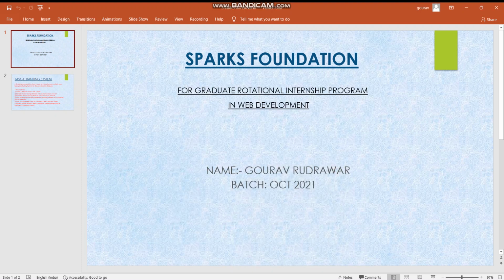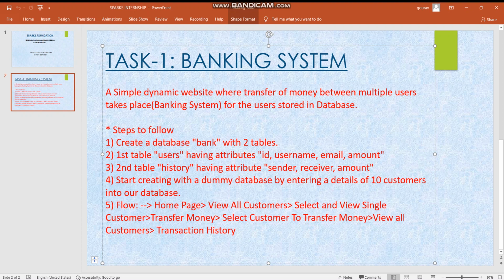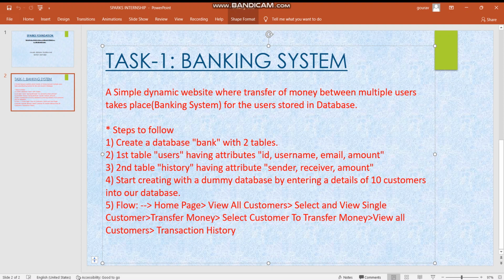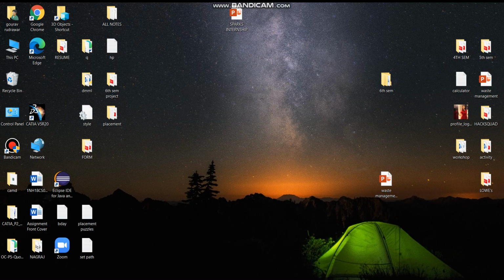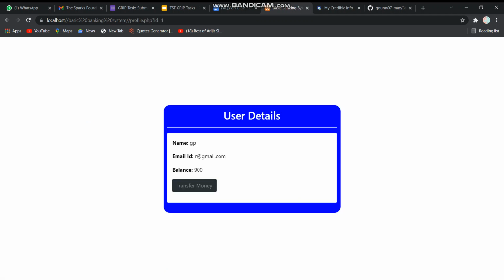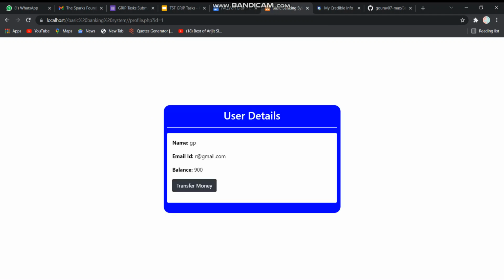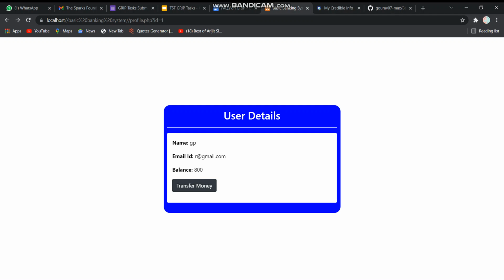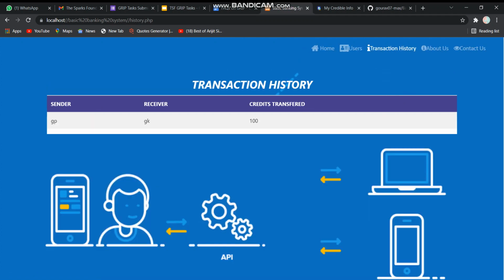TASK-1 GRIP @TSF | WEB DEVELOPMENT (BANKING SYSTEM)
A Simple dynamic website where transfer of money between multiple users takes place (Banking System) for the users stored in Database.

Create a database "bank" with 2 tables.
1st table "users" having attributes "id, username, email, amount"
2nd table "history" having attribute "sender, receiver, amount"
Start creating with a dummy database by entering a details of 10 customers into our database.
Flow:  Home Page-- View All Customers-- Select and View Single Customer--Transfer Money-- Select Customer To Transfer Money--View all Customers-- Transaction History